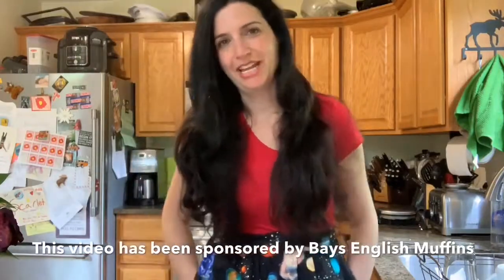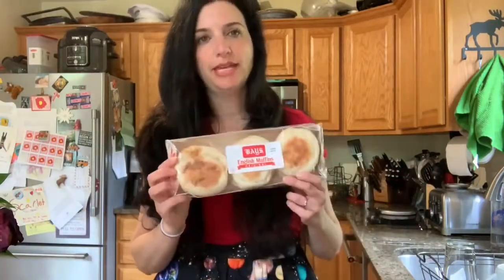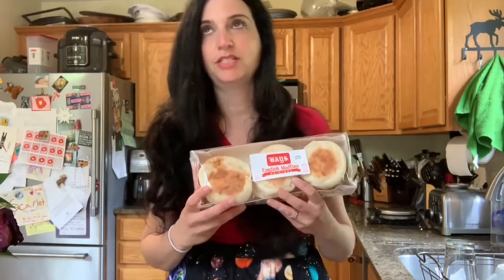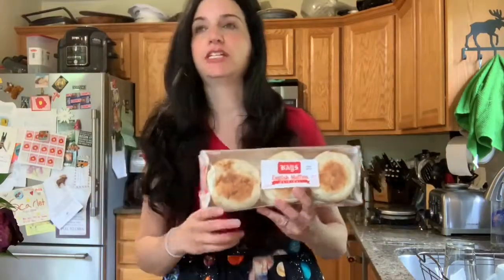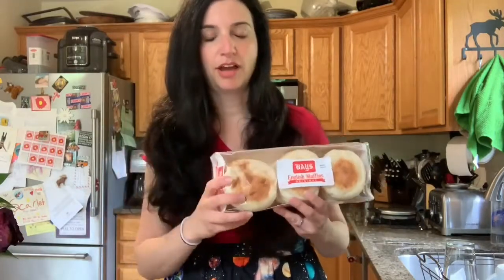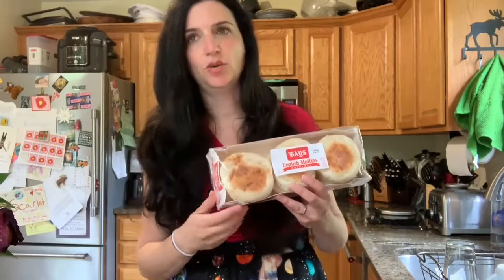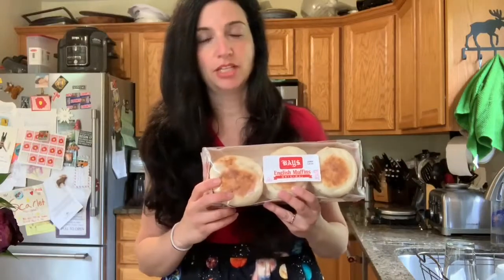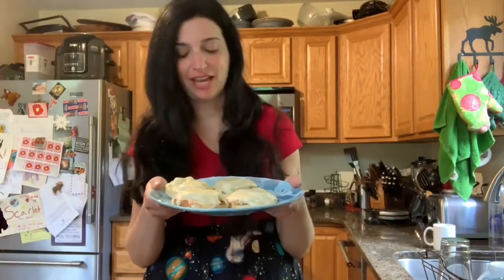Easy Tuna Melt Recipe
This kid-friendly easy tuna melt recipe is an instant hit for lunch, dinner, and snacks! Ready in minutes, it uses Bays English Muffins!